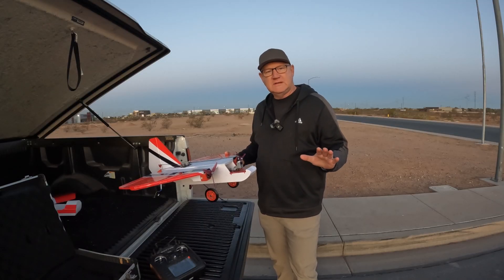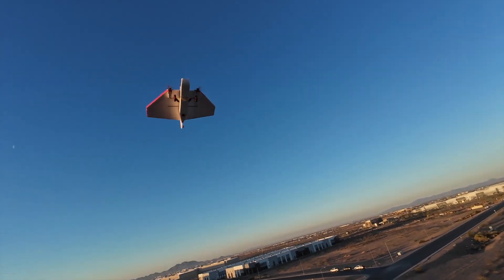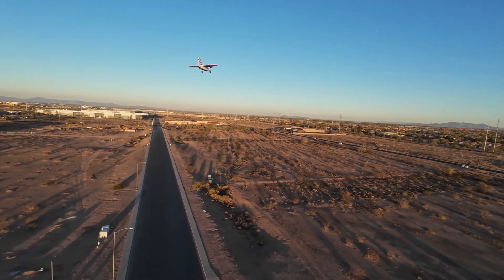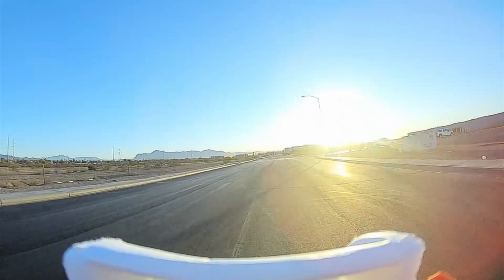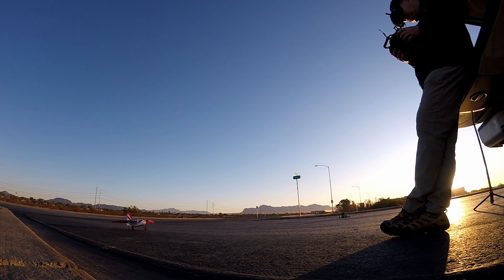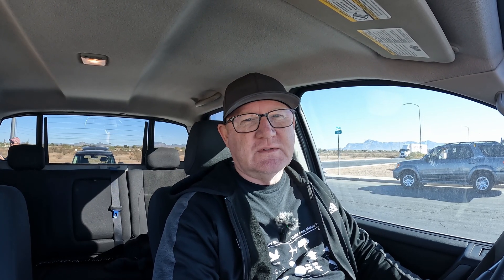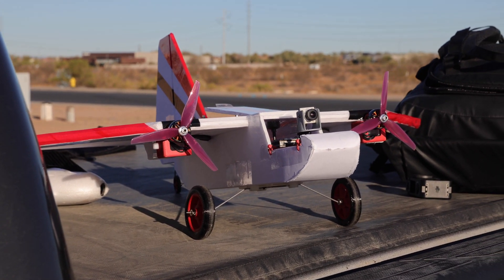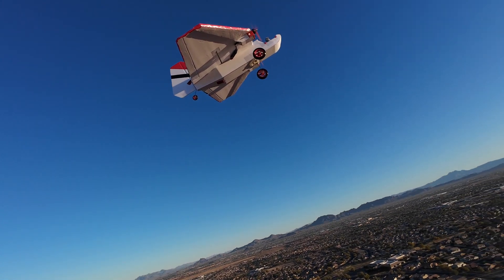D2 Delta Twin Build Plans and Files Available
Plans and STL files are now available.  The detailed video is coming soon.

Full list of parts and recommendations are listed on Printables link above.

All Up Wight: 26 oz (737 grams)
Wing Span: 28.3 inches (720 mm)
Steerable Tail Wheel
DJI Camera Platform
3D printed Motor Mounts, including Wheels and Tires (TPU)
Wire Landing Gear
FULL PDF files for 5mm Foam Board (Tiled PDF for A4 and US LETTER)

* Thanks to Daniel for the Third Person View Drone shots and video from the ground!  You rock buddy!